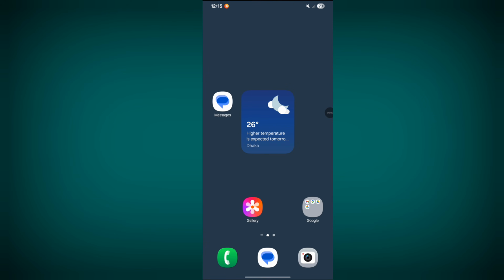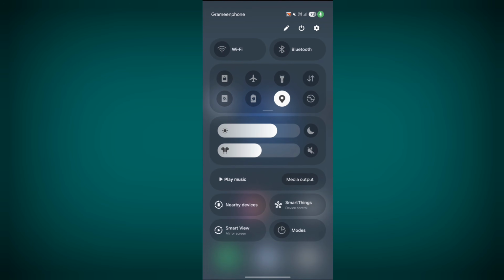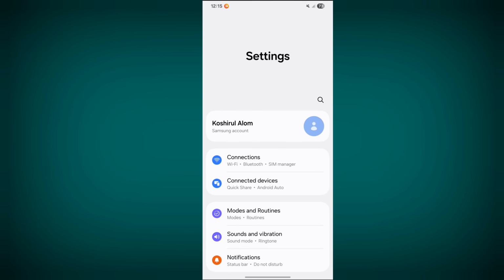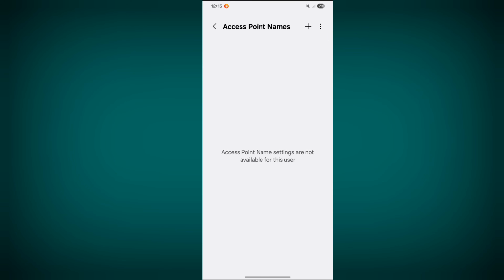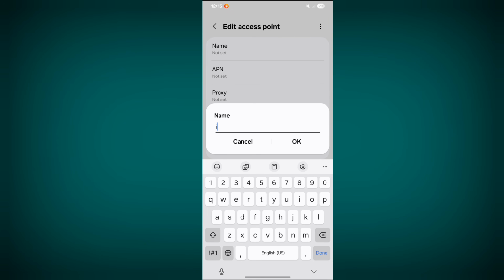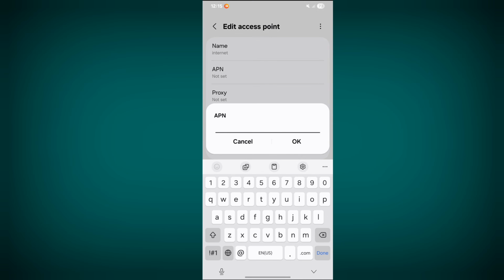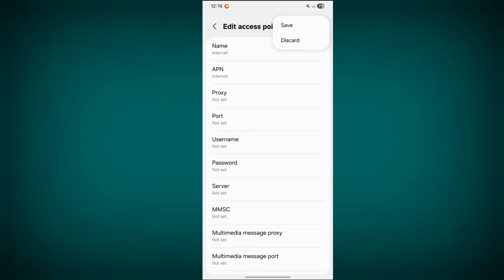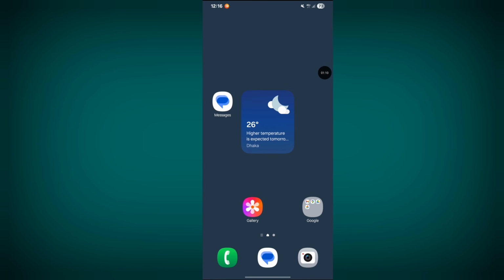Fix Samsung mobile data not working 2025 | Mobile data on but internet not working problem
Is your **Samsung mobile data turned on but the internet still not working**? 😟 Don’t worry — in this video, I’ll show you the **best methods to fix mobile data not working** on **Samsung phones in 2025**. Whether you’re using **4G, 5G, or LTE**, these simple steps will solve the problem quickly!

* How to fix Samsung mobile data not working
* Check APN (Access Point Name) settings
* Reset network settings on Samsung
* Fix 4G/5G not connecting
* Turn airplane mode on/off
* Check SIM card and data limit settings
* Fix internet not working while data is on

📱 **Works on:**

* Samsung Galaxy A, M, S, and Note Series
* Android 13, 14, and 15 (One UI 6 & 7)

✅ Watch till the end to fix **mobile data on but internet not working problem 2025** on your Samsung phone!

this video also fix following search quires:

samsung mobile data not working 2025
mobile data on but internet not working
samsung internet not working
samsung data problem fix
mobile data not connecting
samsung 4g not working 2025
samsung 5g problem 2025
samsung network problem fix
mobile data issue android
fix samsung mobile data not working
samsung no internet connection
internet not working on samsung phone
mobile data not working after update
tomal’s guide samsung fix